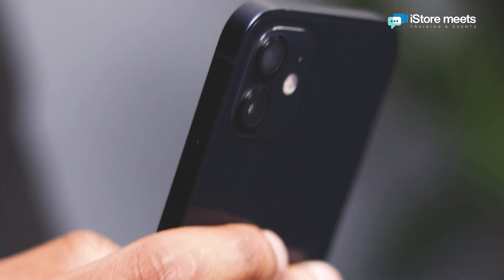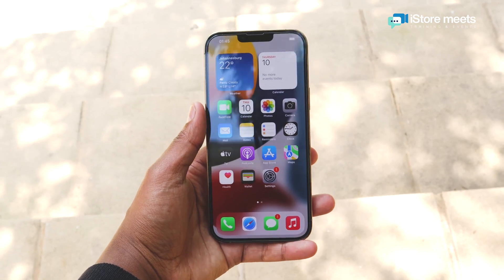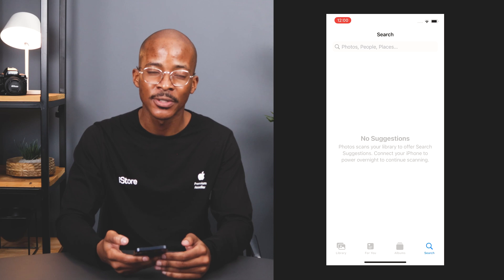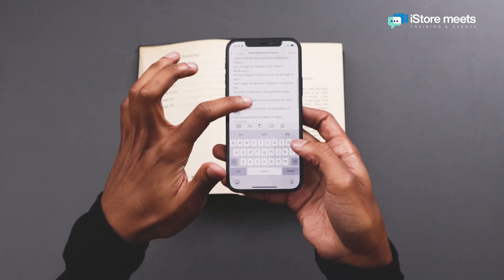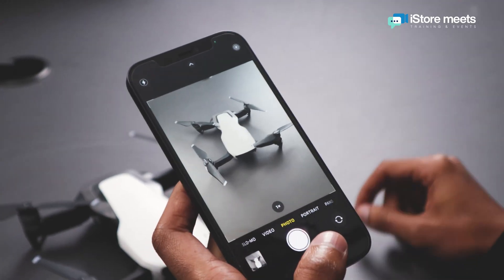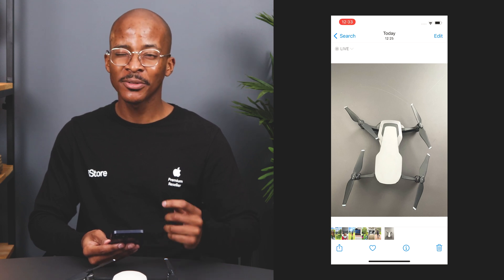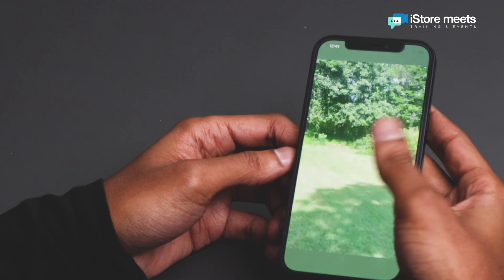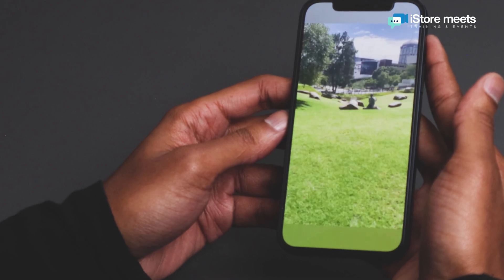iStore Meets | iPhone Tips & Tricks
Explore a collection of tips and tricks with us to make your iPhone experience more productive, exciting and more fun.

Discover everything from little known tricks and everyday time savers to start using on your iPhone today.

Time Stamps:
00:00 Intro
01:16 Searching for Photos
01:53 Live Text
02:27 Live Photos
03:57 Memories
05:02 Recap